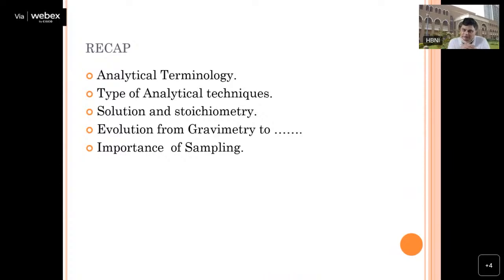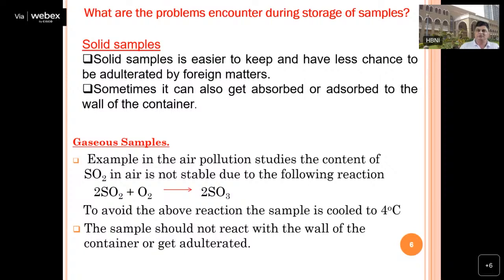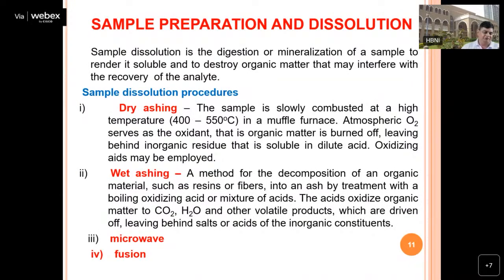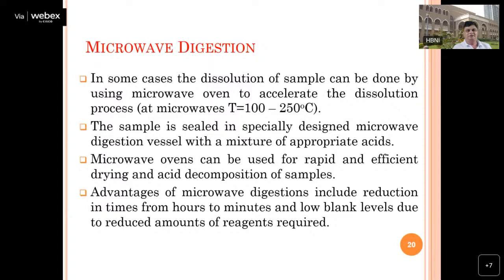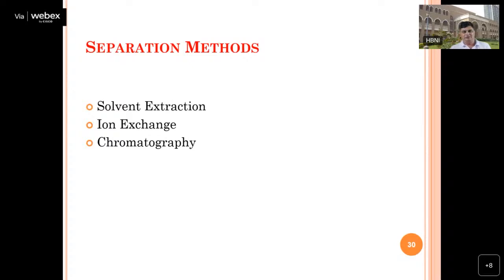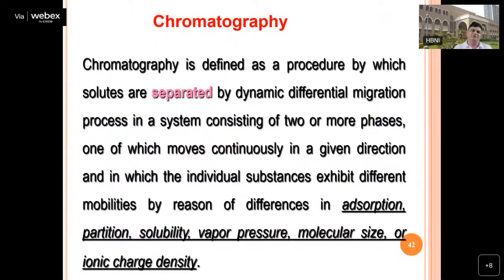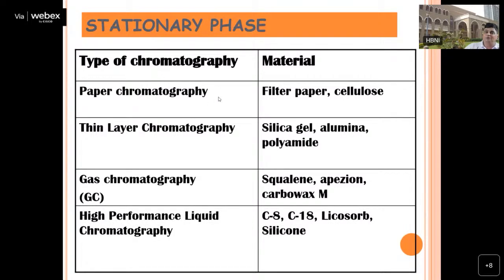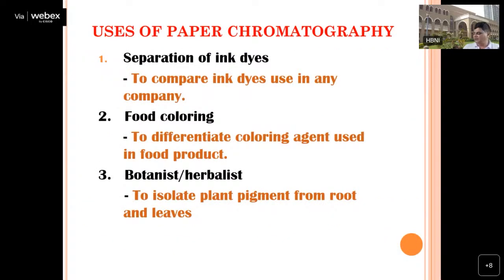AMC22 - L15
Topic - Chemical, major, trace, and ultra-trace analysis
Lecturer - Dr. R. K. Singhal